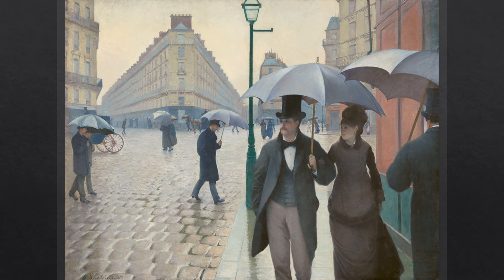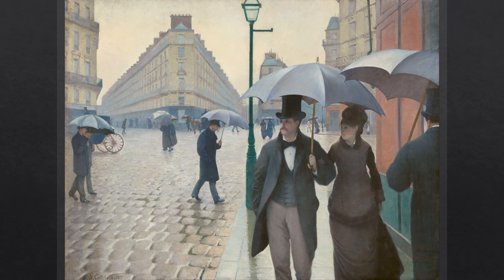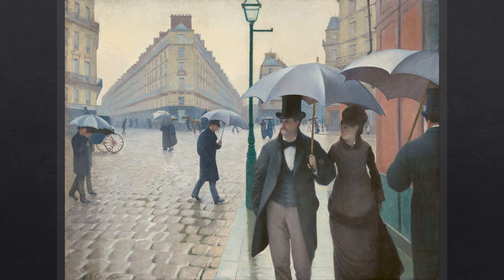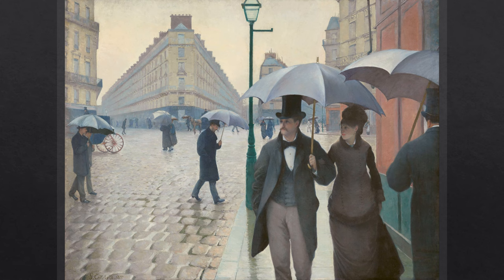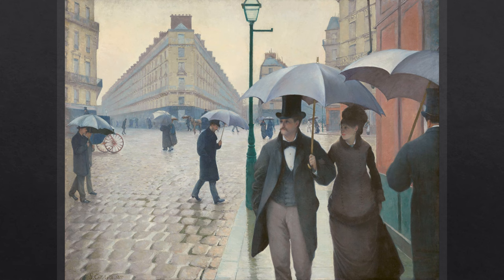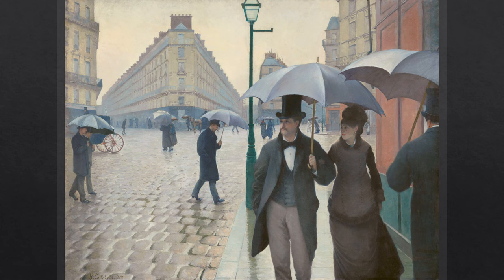Paris Street; Rainy Day - Gustave Caillebotte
Two Minute Museum

"Your subscription will be my motivation!"